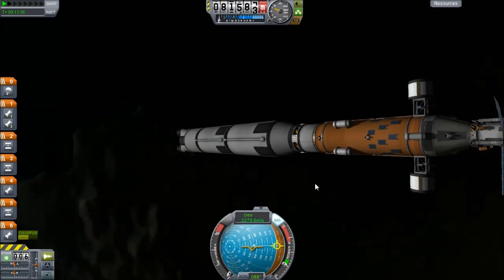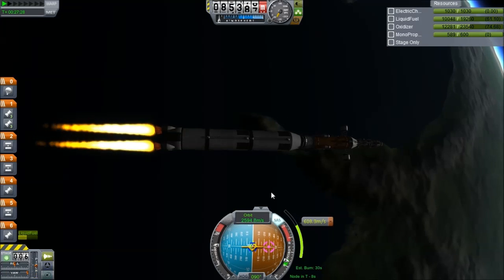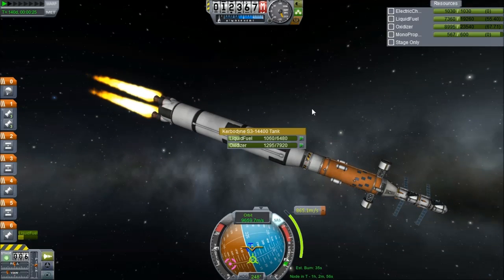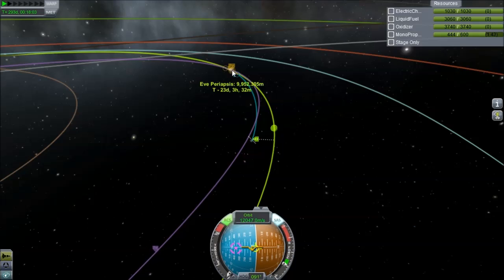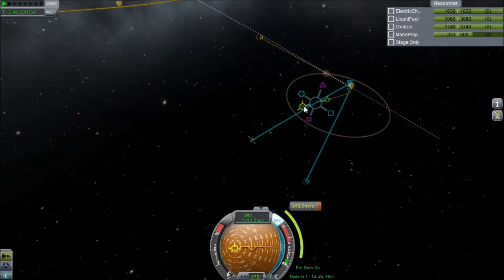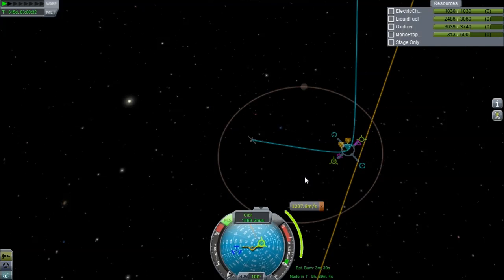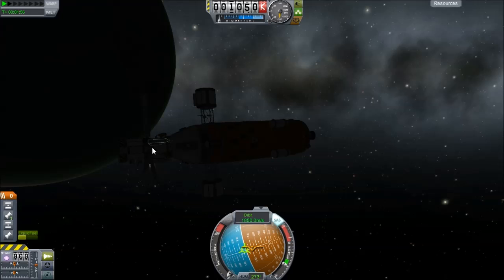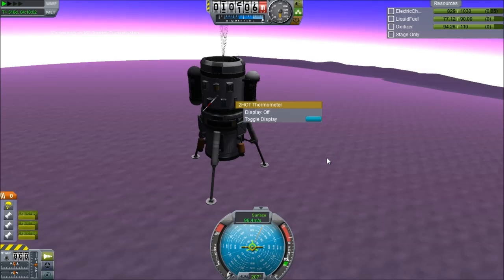Kerbal Space Program - Operation Laythe Ep 28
Operation Laythe hasn't had a major disaster in a while.  Wait!  Was that a jinx?

Fortunately, the current mission is unmanned so we can say that no Kerbals were harmed in the making of this video.